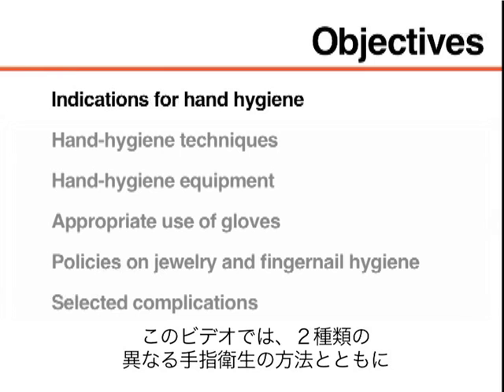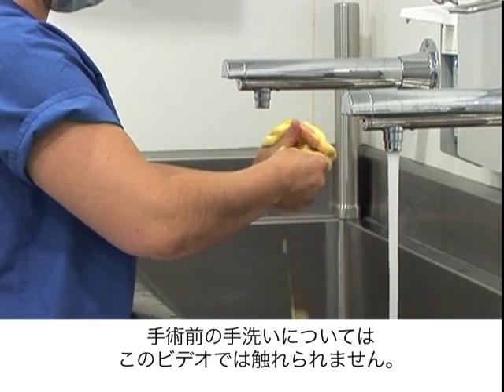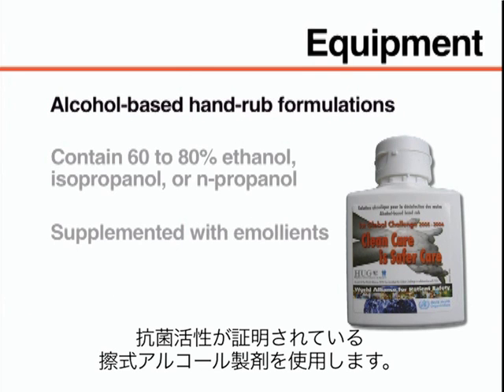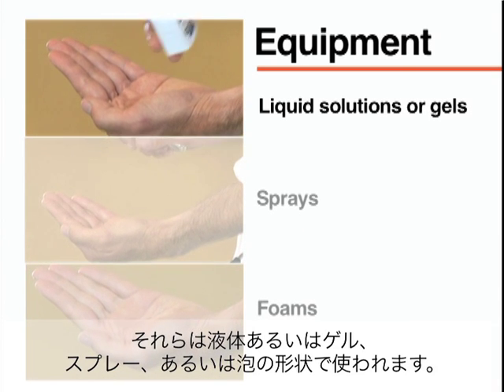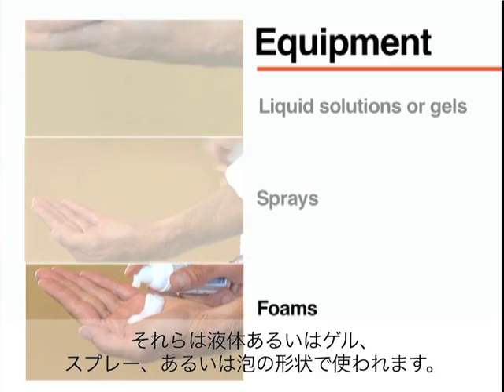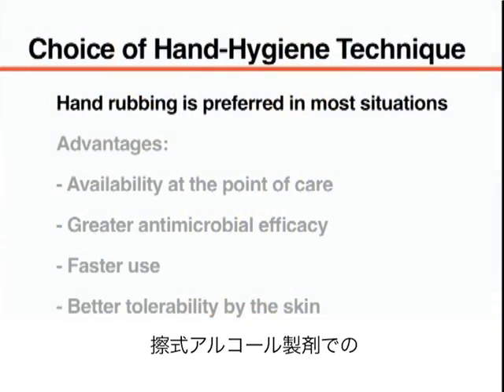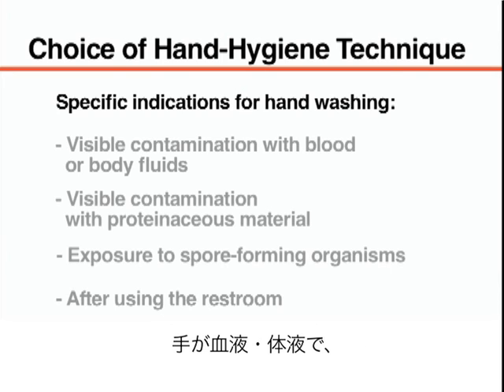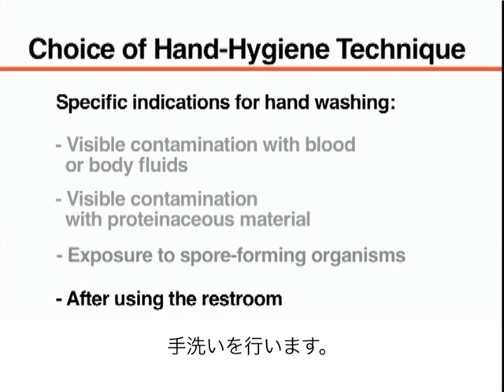Hand Hygiene NEJM Japanese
Health-care associated infections are a threat to patient safety and the most common adverse events resulting from a stay in the hospital.1 Approximately 5 to 10% of hospitalized patients in the developed world acquire such infections, and the burden of disease is even higher in developing countries. Proper use of hand hygiene is a critical to the prevention of these infections, but compliance among health care workers is most often below 40%.

VIDEOS IN CLINICAL MEDICINE The New England Journal of Medicine, Yves Longtin, M.D., Hugo Sax, M.D., Benedetta Allegranzi, M.D., Franck Schneider, and Didier Pittet, M.D.
N Engl J Med 2011; 364:e24March 31, 2011DOI: 10.1056/NEJMvcm0903599

このＮＥＪＭからのビデオは、出版者であるマサチューセッツ医師会の
許可を受けています。字幕はジュネーブ
大学病院と医学部の病院感染管理プログラムによって加えられ、ジュネ
ーブ大学病院と医学部の病院感染管理
プログラムが唯一のこれらの完全性と正確さに責任があります。原本は、

Thanks to the following persons for their contribution to the Japanese version: Takao Ichikawa, Marie Noëlle Chraiti, Bernard Villat, Franck Schneider, Didier Pittet.